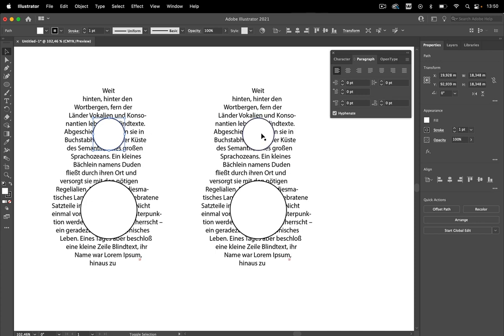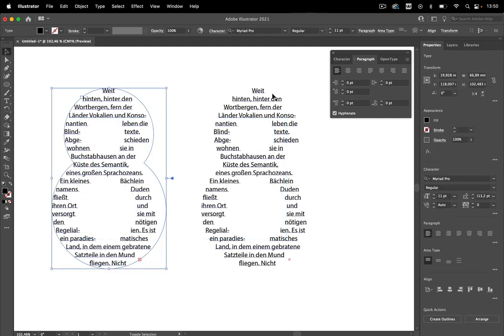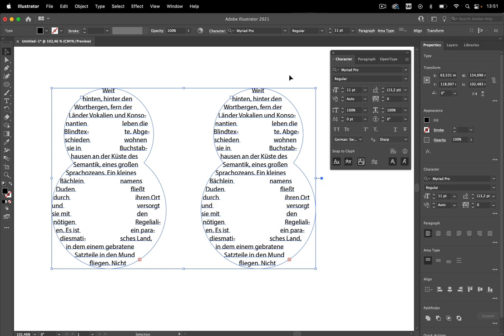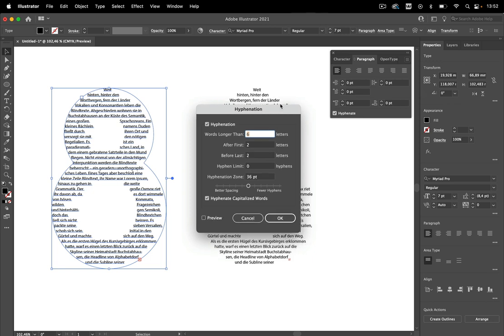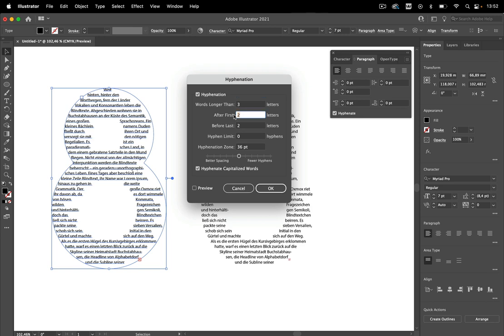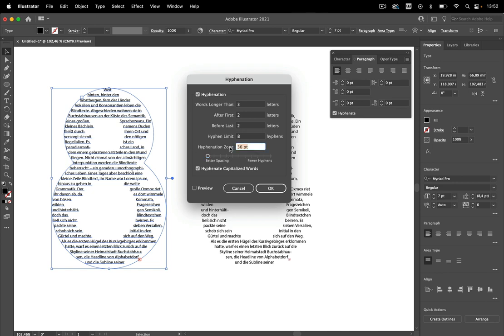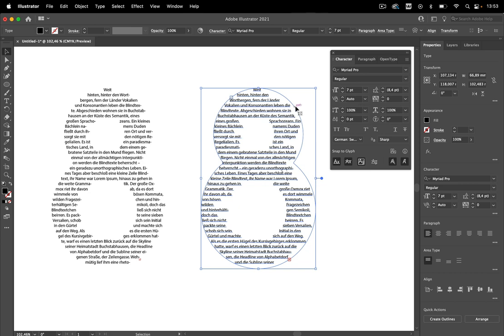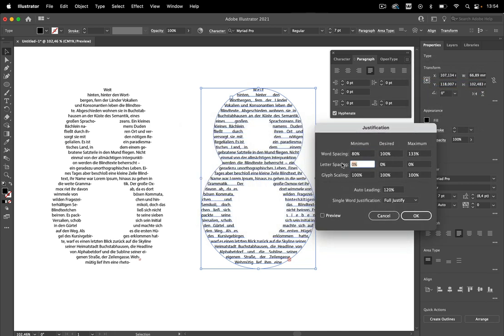Adjusting Area Text in Adobe Illustrator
Answering a question to my previous tutorial about using Donuts as text areas in Adobe Illustrator: How do you adjust the text so that it looks smooth on both sides? This tutorial touches the Hyphenation and Justification settings in Illustrator.

If that still is not sufficient, you need to try and insert custom hyphenation points or even edit the text.